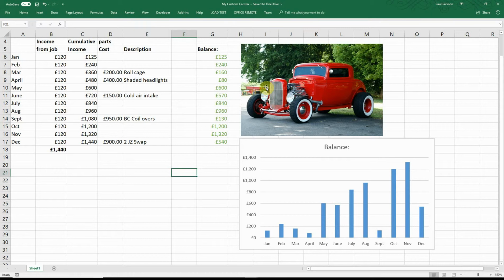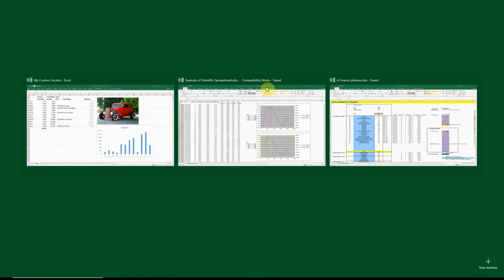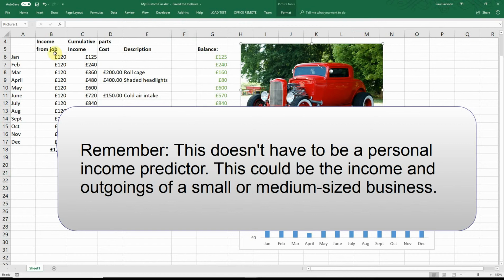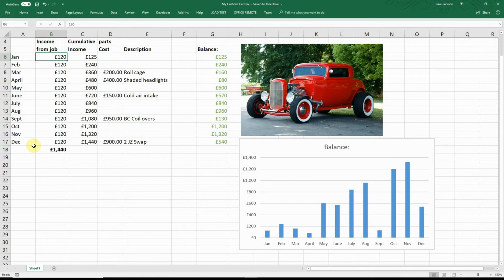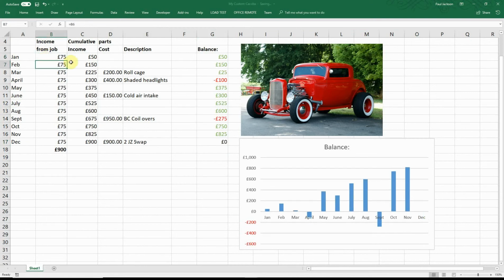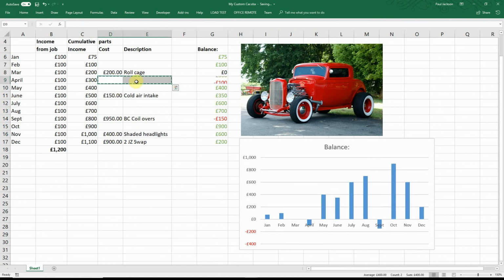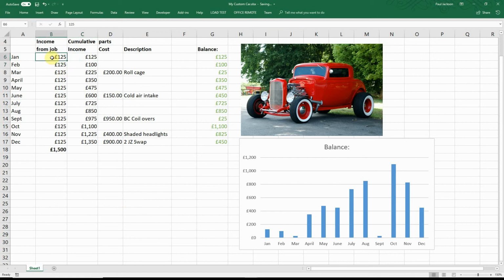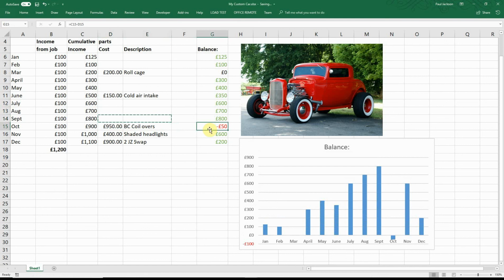Using Spreadsheets to Predict Outcomes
Using Spreadsheets to Predict Outcomes and Chart Data.
Useful information and demonstrations.